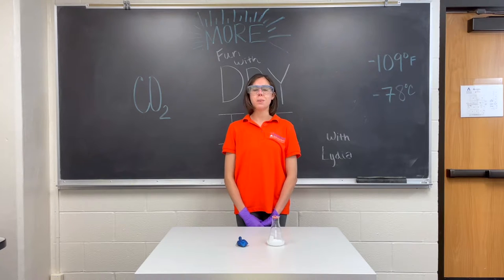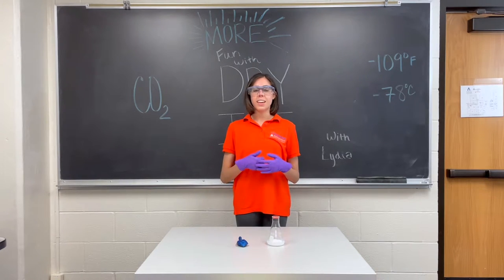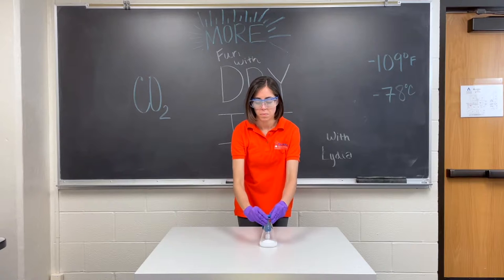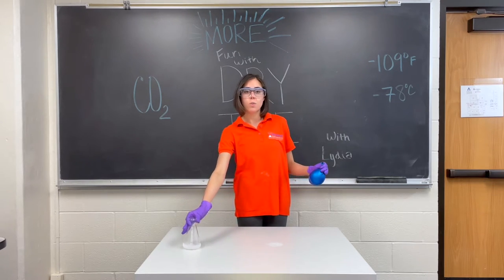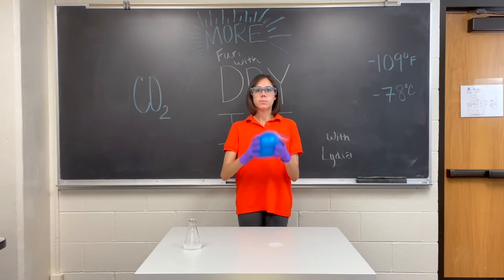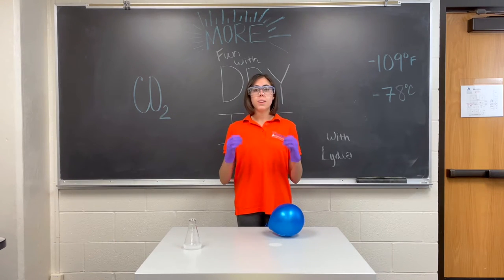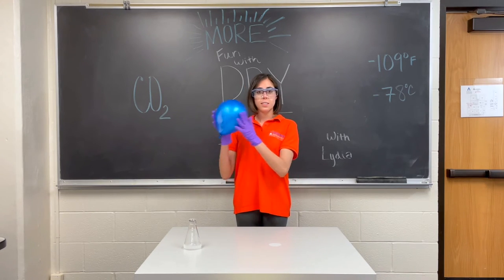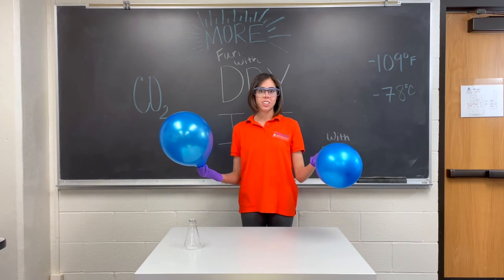Ballon-Trapped Frozen CARBON DIOXIDE!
Watch this solid expand a balloon.

You can try at home with adult supervision.